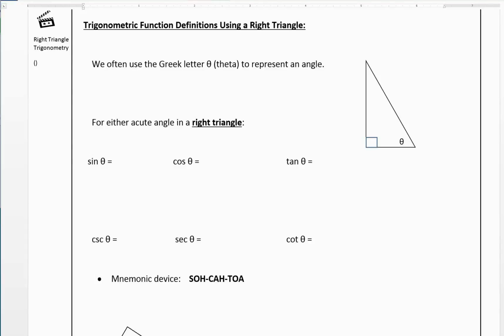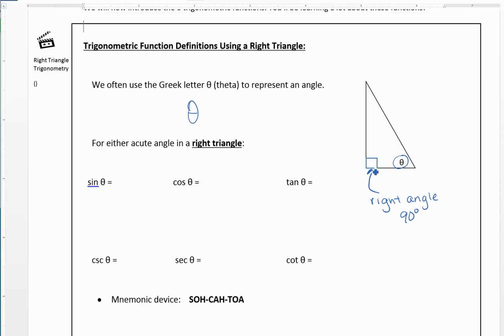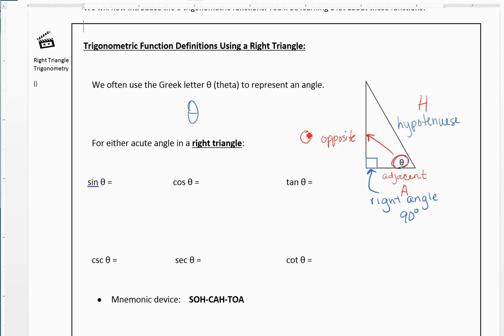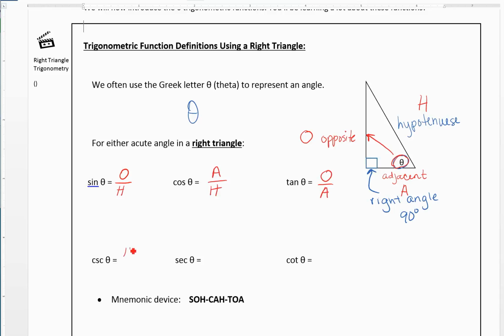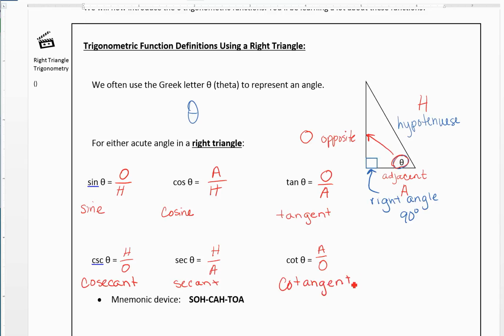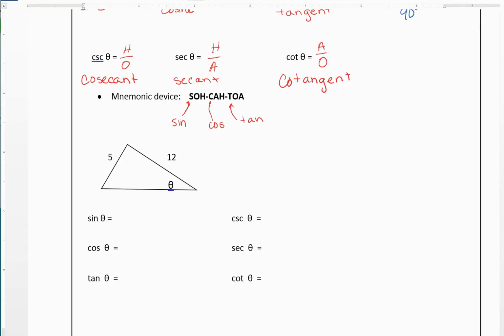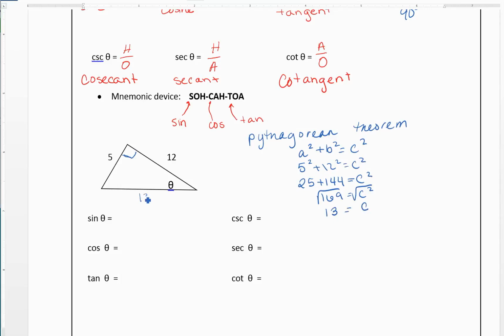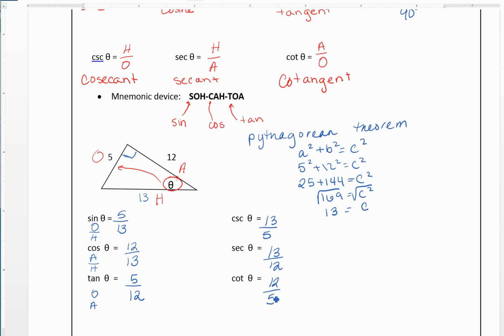right triangle trigonometry